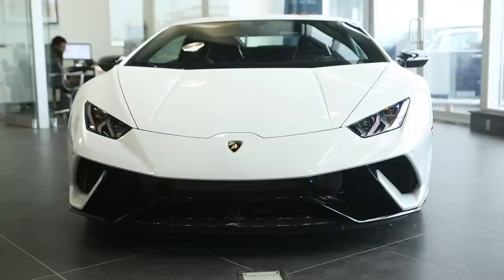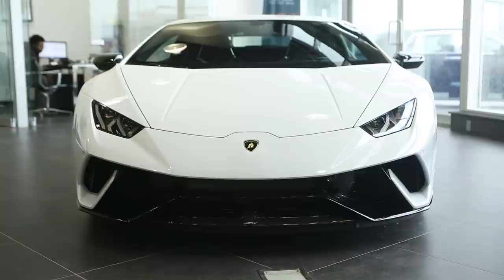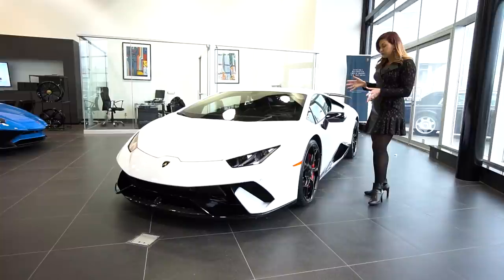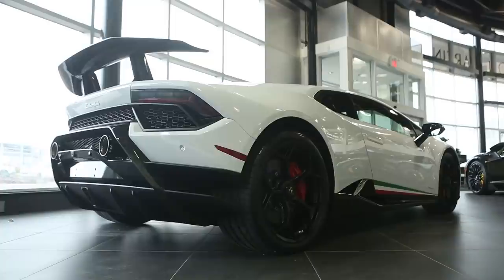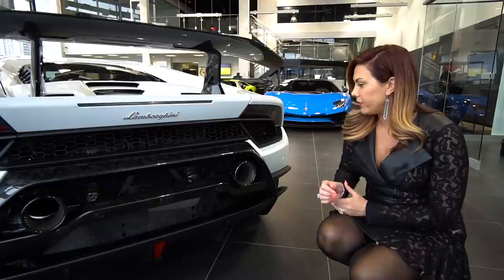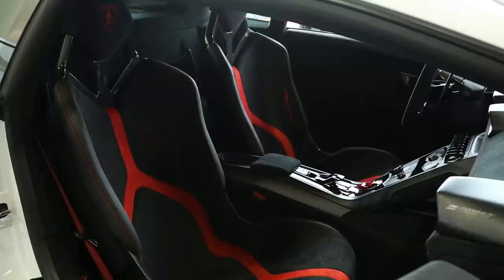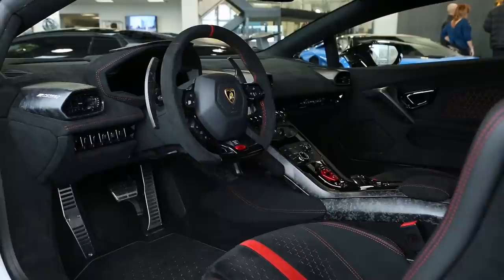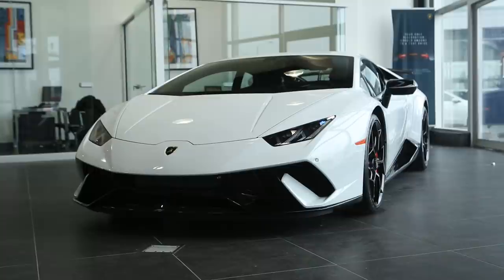2018 Lamborghini Huracán Performante Review with START + REV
Heather Ballentine, Lamborghini sales specialist, gives us an overview of the brand new 2018 Lamborghini Huracán Performante.